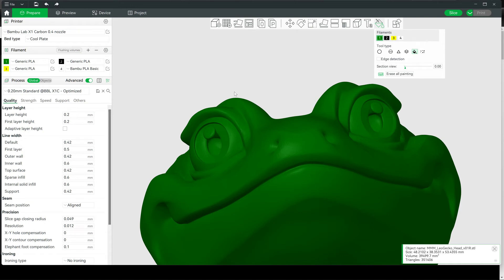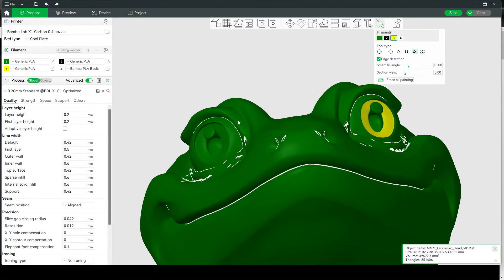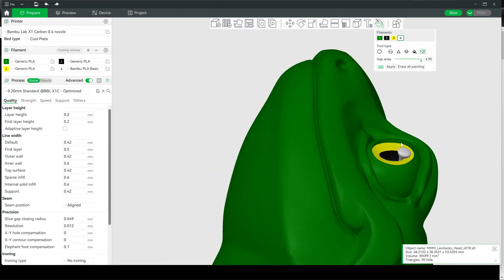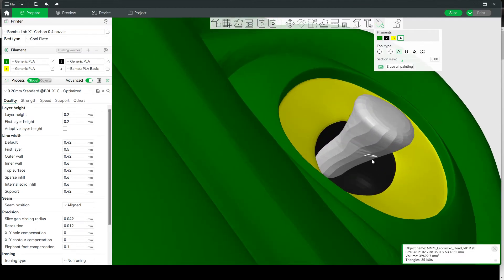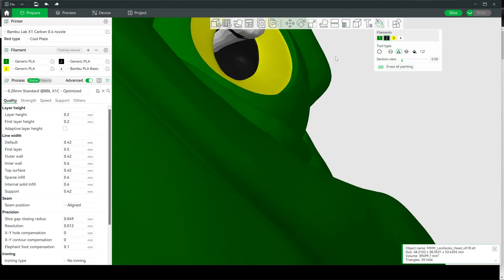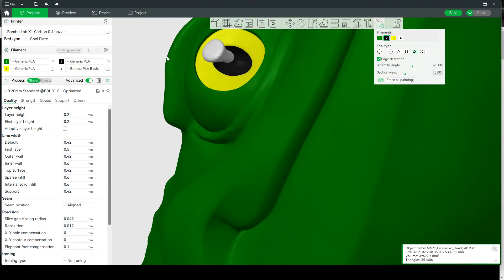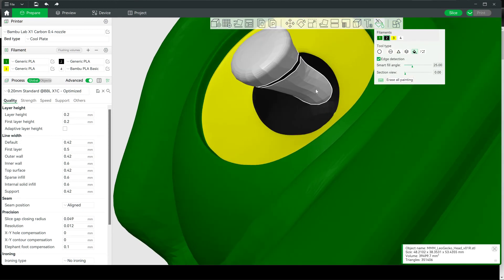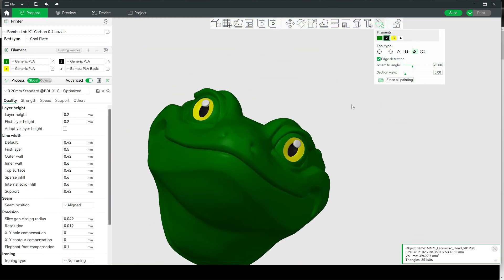Easily Paint MatMire_Makes Leopard Gecko Eyes in Bambu Studio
This is a short video explaining how to paint this model's eyes in Bambu Studio